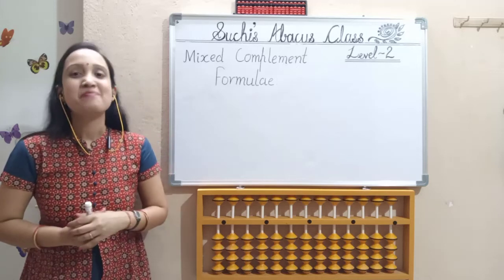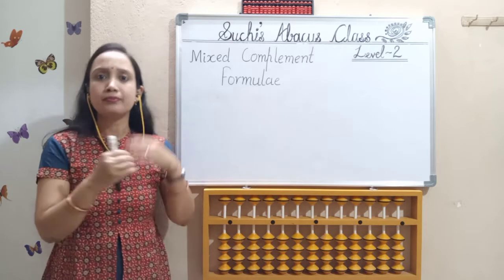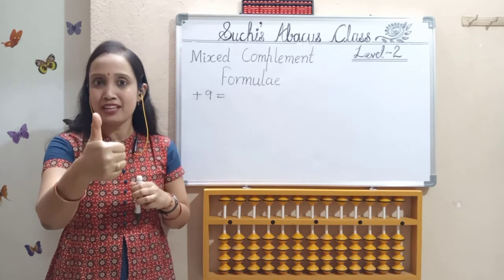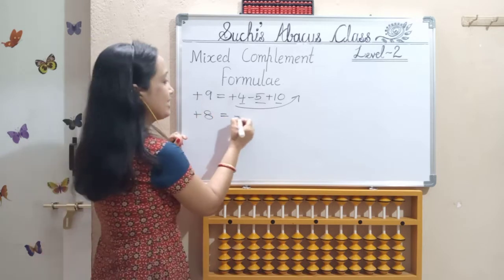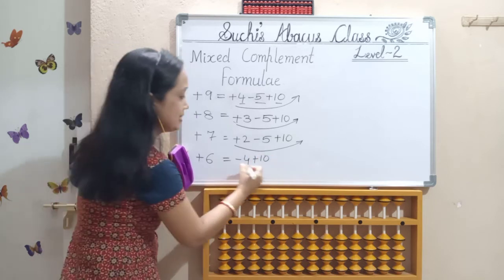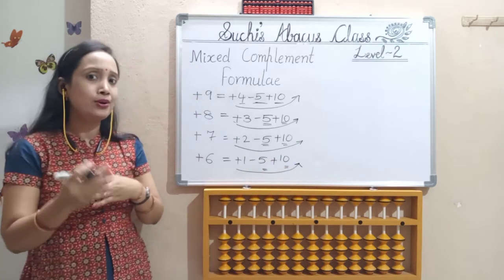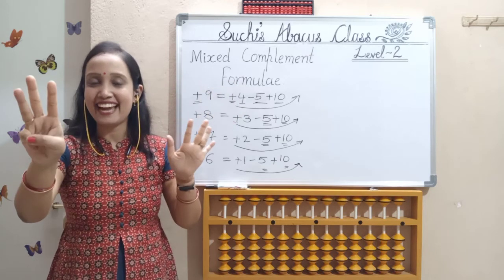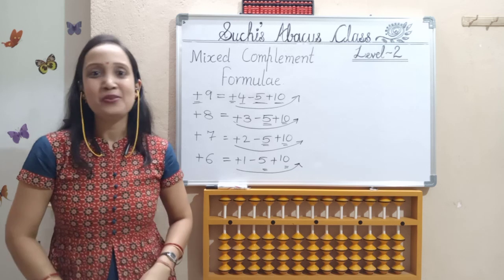Free online Abacus class | Level 2 Session 12:Mixed complement (combination) formulae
This video is about mixed complement (combination) formula
+9=+4-5+10
+8=+3-5+10
+7=+2-5+10
+6=+1-5+10
 Links to our past videos: